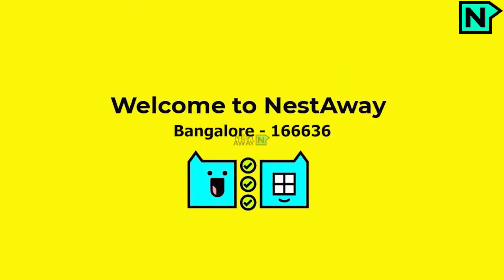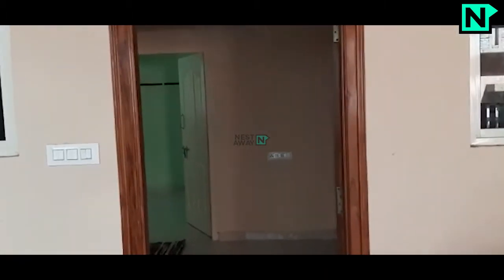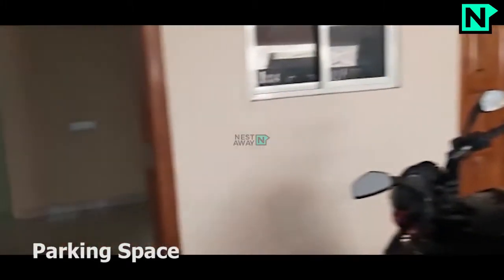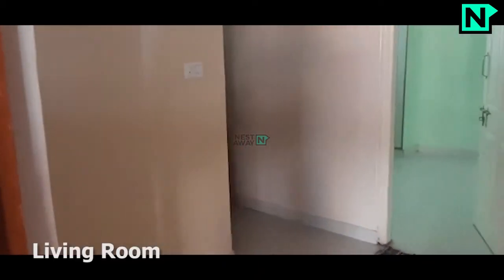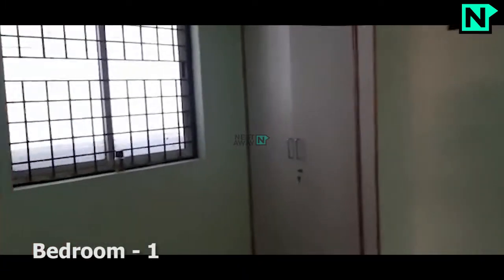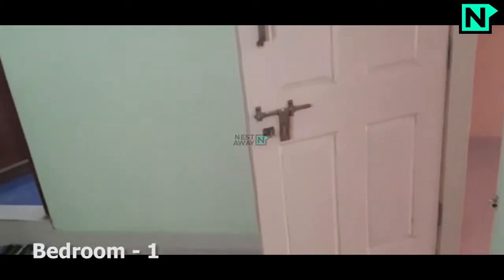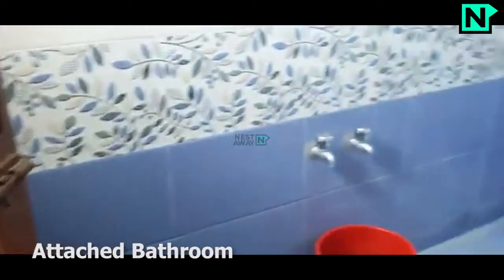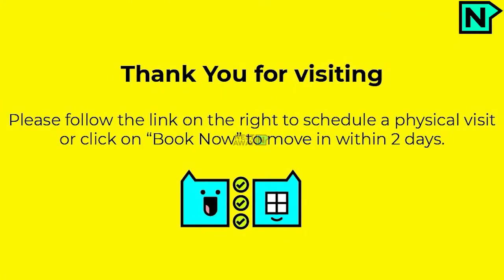1 BHK Flat for rent in JP Nagar, Bangalore @ Just Rs 8000 [No brokerage]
1 BHK Flat for rent in JP Nagar, Bangalore @ Just Rs 8000 [No brokerage]

Here is a video tour of the Nestaway House - 166636 located at Jp Nagar Phase 5, Bangalore. This house is ideal for bachelors/family looking for a 1bhk flat in Jp Nagar Phase 5, Bangalore.

Main Door-  0:03
Parking-  0:14
Living Room-  0:22
Bedroom1-  0:43
Attached bathroom-  1:01
Kitchen-  1:23